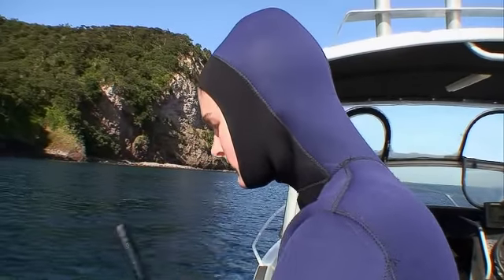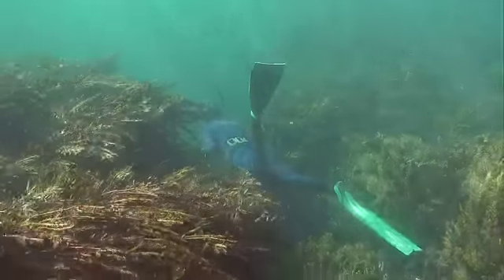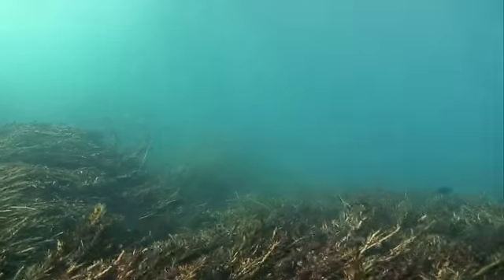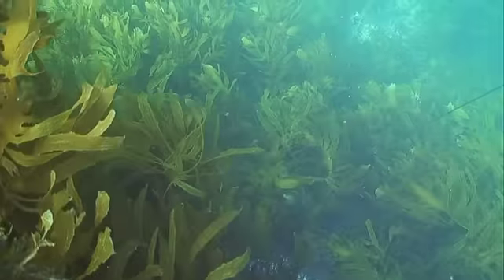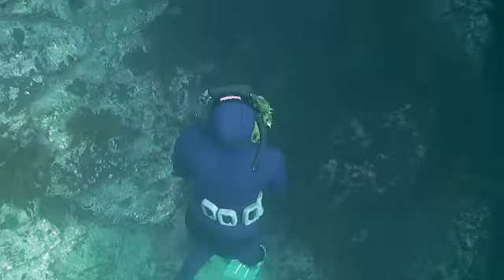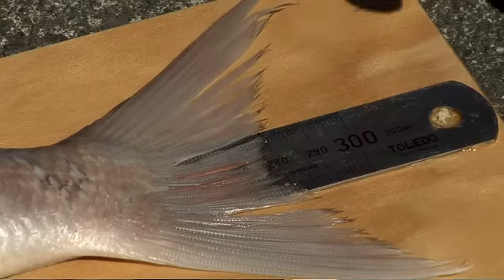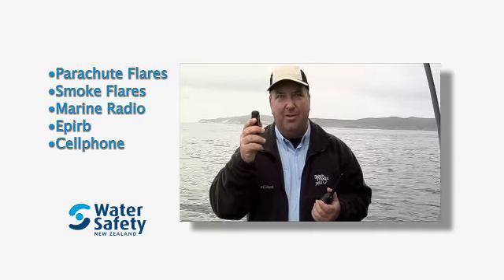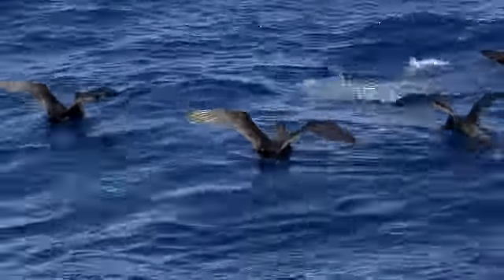Fishing NZ Heading North PT 3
Fishing NZ is a TV show that focusses on fishing and diving around New Zealand. This episode starts at White Island and ends up in Auckland.The fishing action and wildlife is full on in this episode.